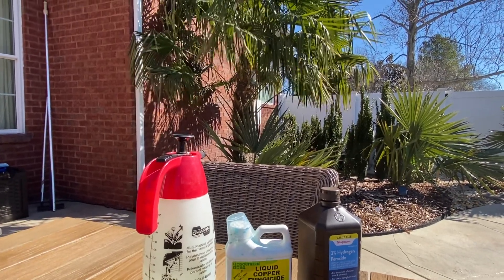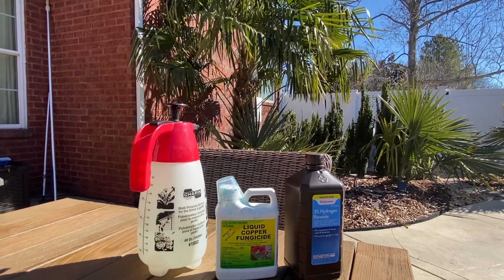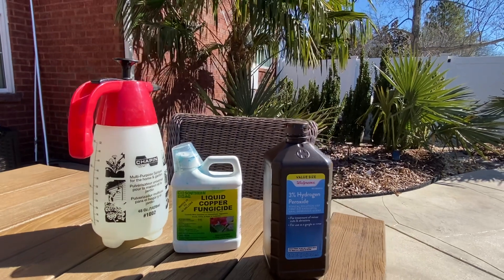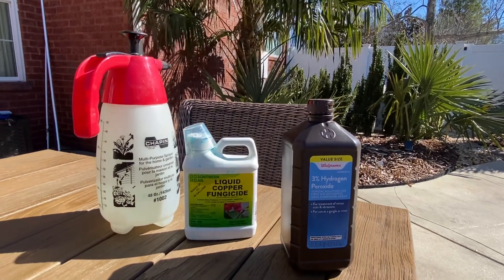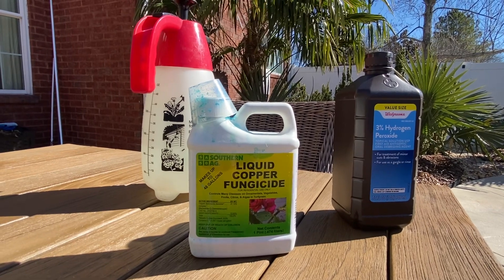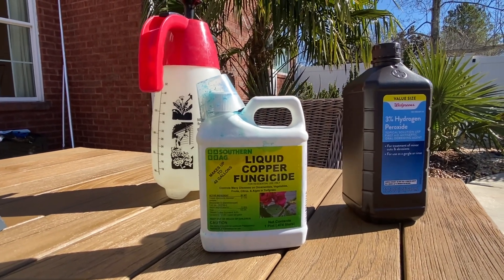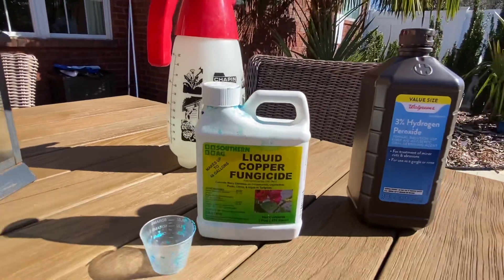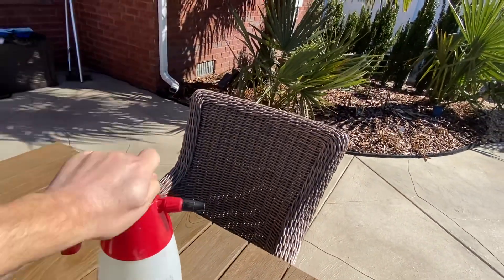Palm fungal control using copper fungicide and hydrogen peroxide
In spring is when fungal problems can occur on your palms.  Use this video to tell you when and how to apply copper fungicide or hydrogen peroxide.